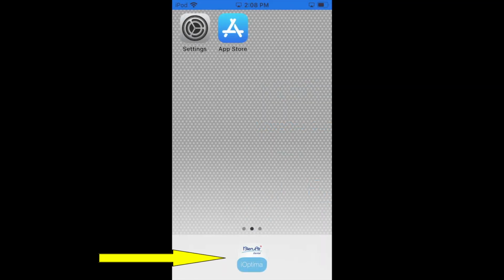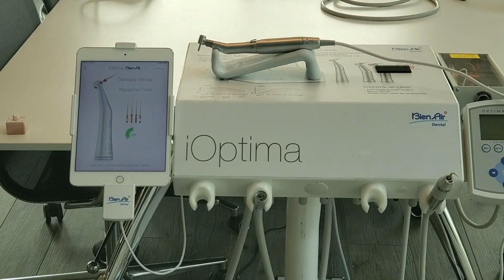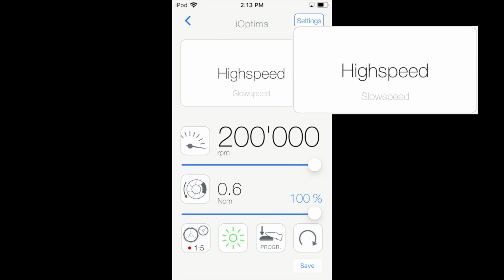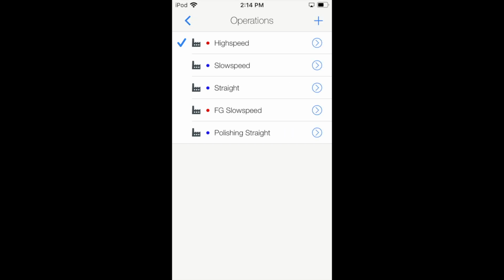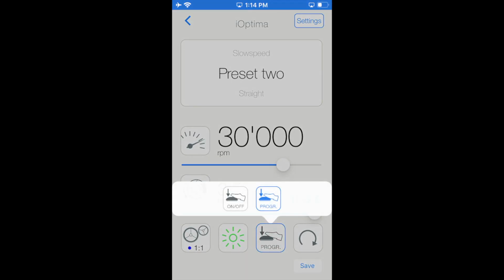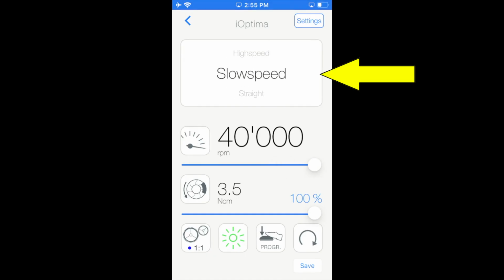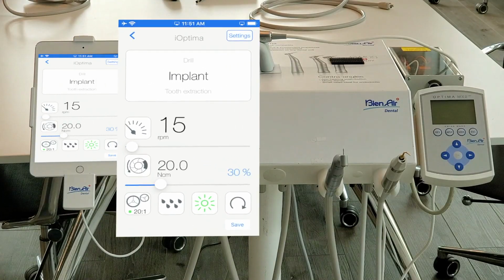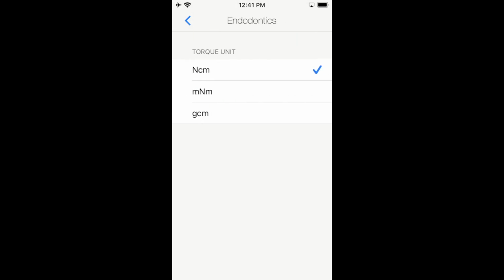Bien Air iOptima training video